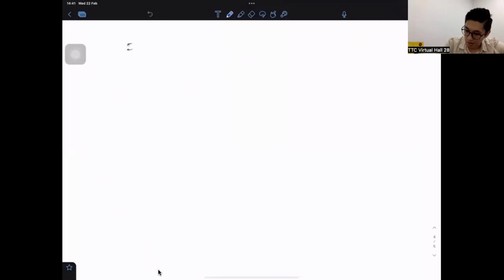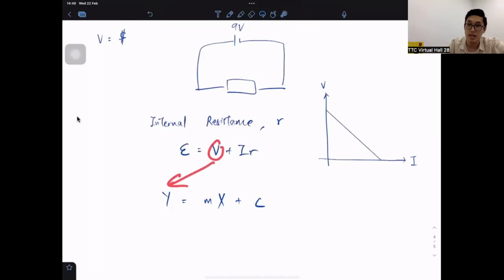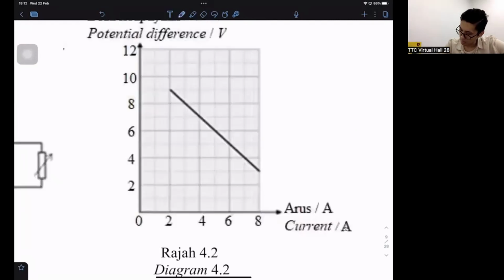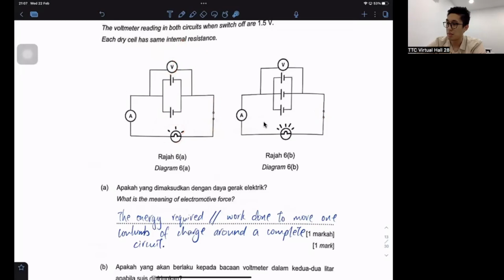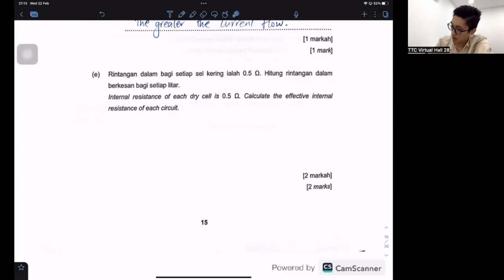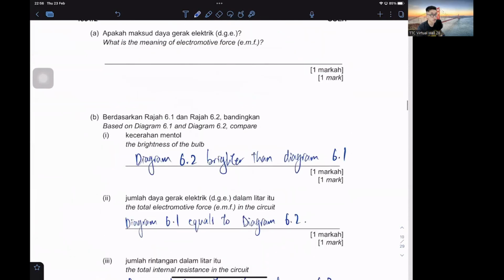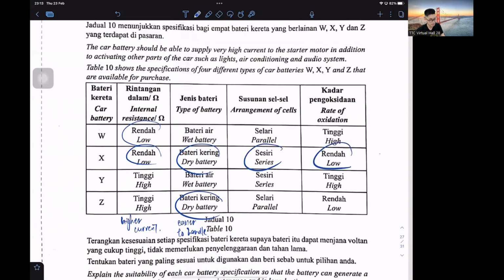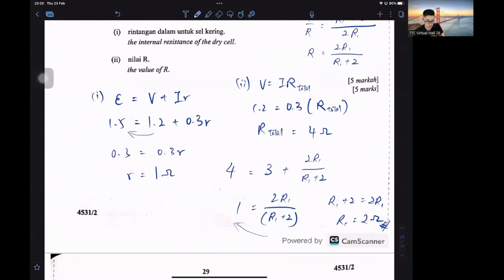Electromotive Force E.M.F (explanation + exercises)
SPM 2022 warriors, A+ fijik lesgo!